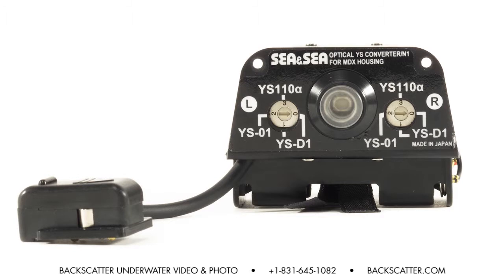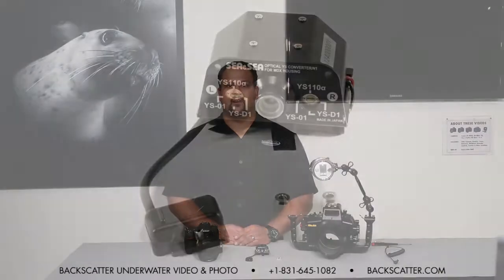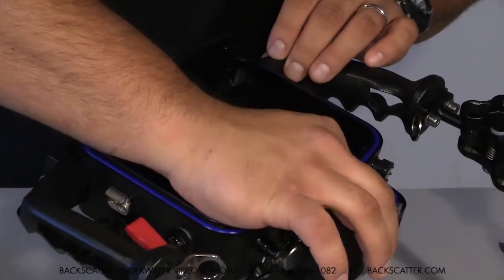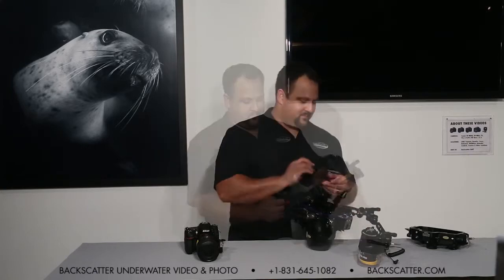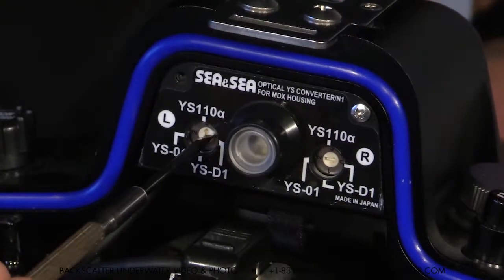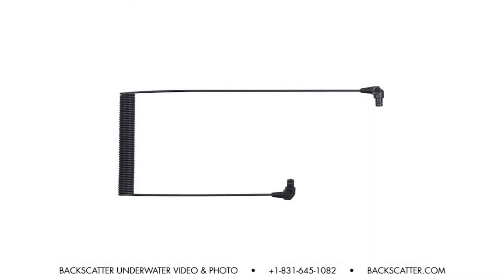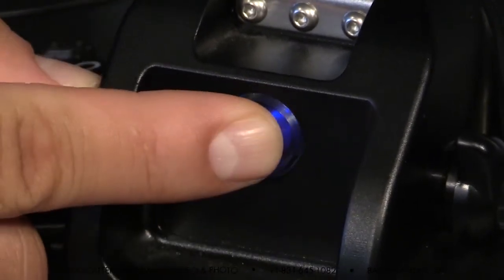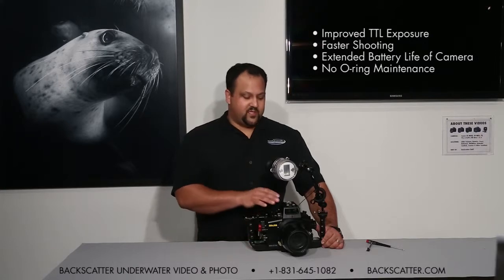Introducing the new Sea & Sea Optical YS Converter for MDX housing for Nikon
It's a new compact unit that converts the camera's TTL signal to a light signal. The converter can be mounted on the camera's accessory shoe and can be connected to (a) SEA&SEA strobe(s) with Fiber-Optic Cable(s). TTL and manual modes can be switched by pushing the mode switch on the housing.